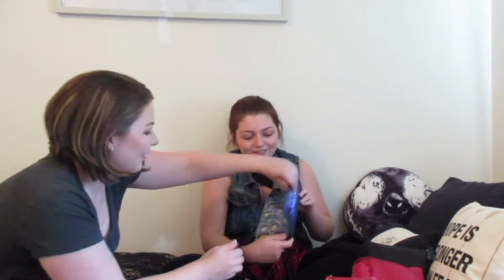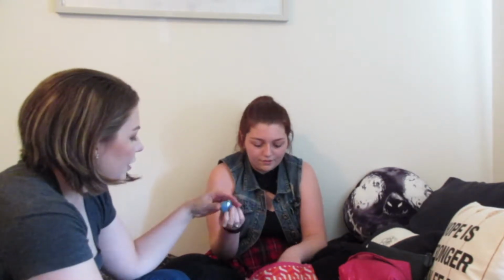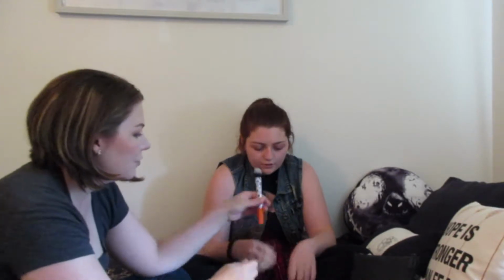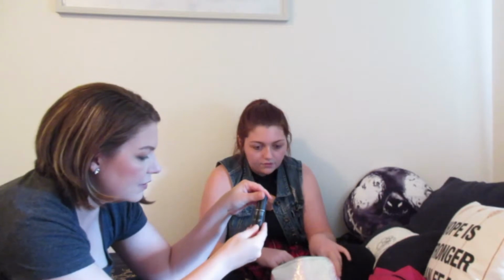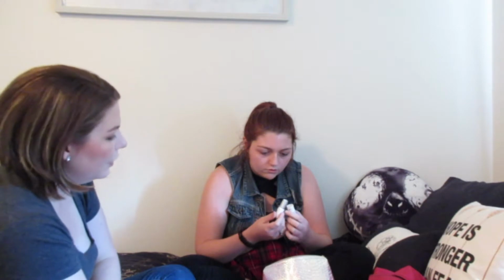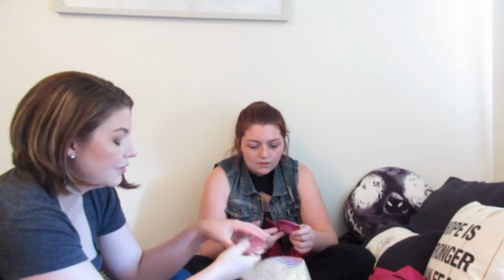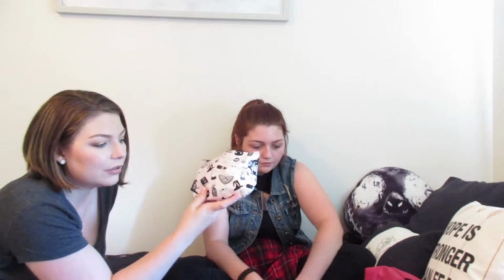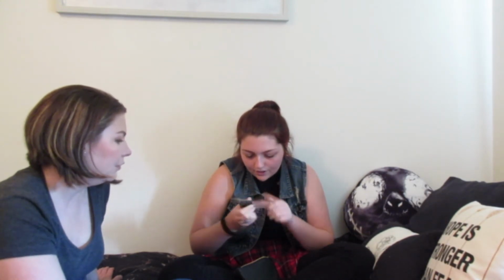What's in My Teen Daughter's Makeup Bag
Today we play and sort through my daughter Stefani's makeup collection.  She's got a variety of products from many different brands.  She shares with us which products she likes and which ones are passes for her.  Kat Von D, Too Faced, Loreal, Rimmel, Smashbox, Urban Decay and Tarte are some of the brands she has in her collection.

Ending music by Cashie Beats (my little bro)